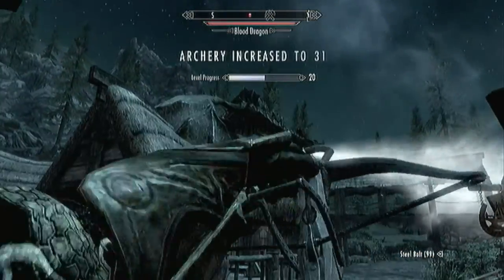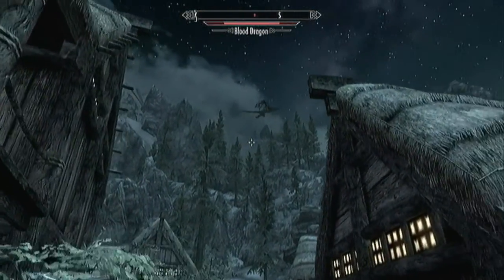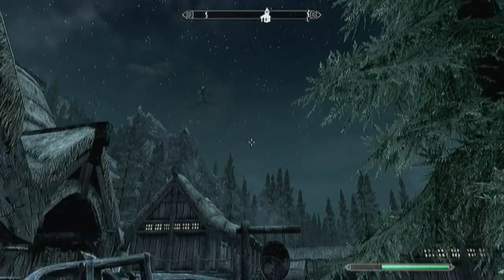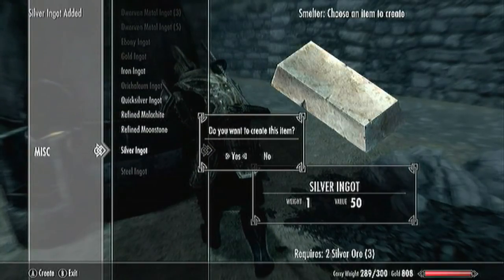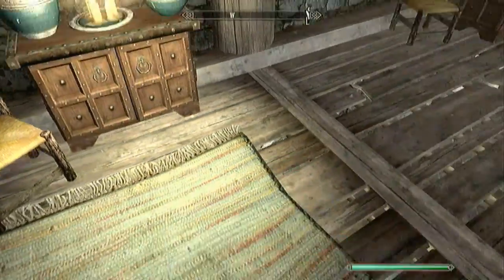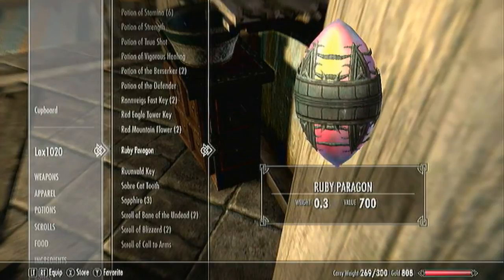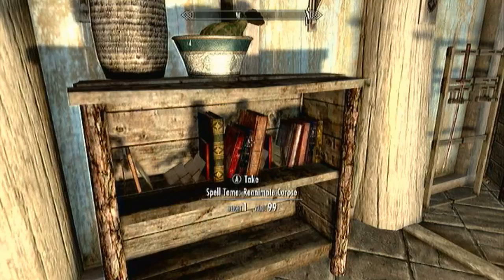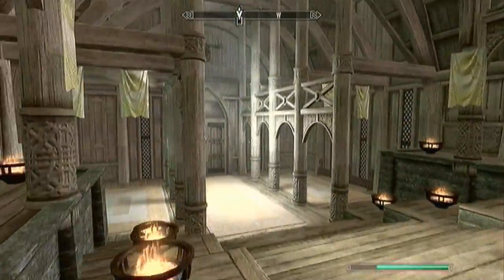Lets play Skyrim part 21